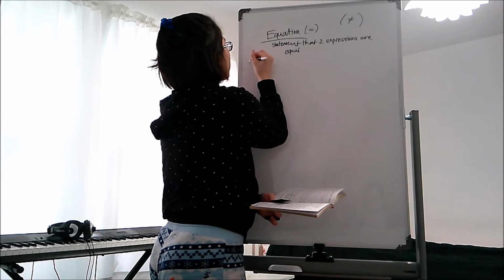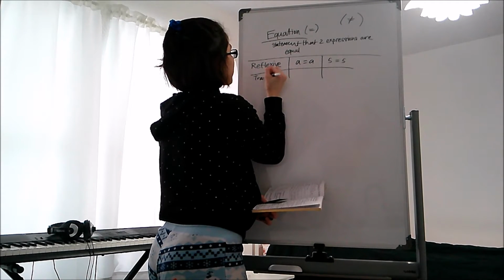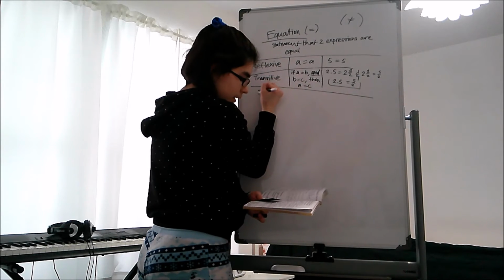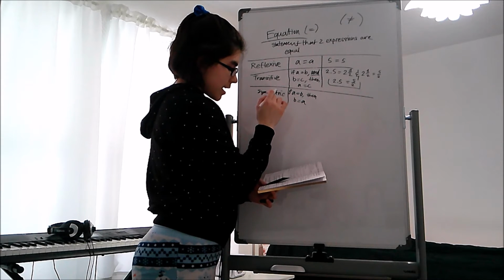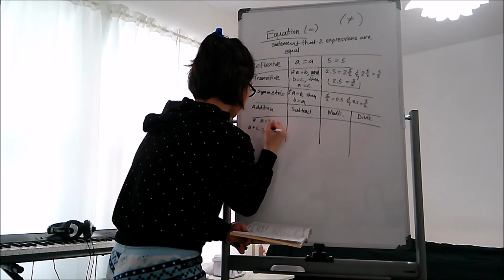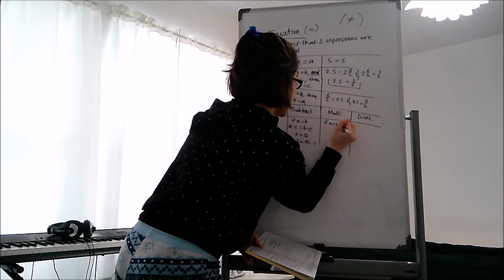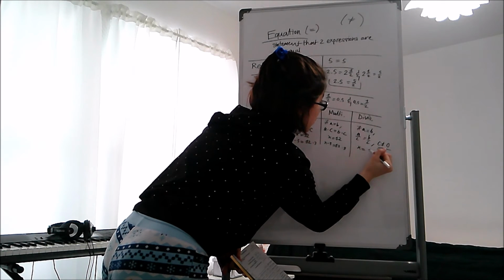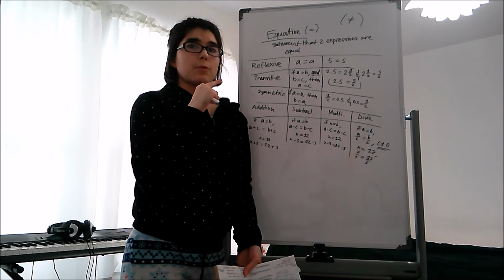Mathelingual #8 | How to Tell Apart Properties of Algebraic Equations [Maia Ann] Math Tutoring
[These are a bit overdue on my end — i.e., from last week. Ah, well, better late than never? And anyway, I decided uploading the .mp4 file would probably be easier than the .avi format my camcorder seems to love ^-^'']

We've been dealing with algebraic expressions for a while: Now it's time to jump in the equation, which is a little different from the expression ^-^ First, though, as with expressions, there are some very important properties we need to keep in mind. Now, as far as I know, the first three or four — the ones that don't use a mathematical operation in their names — are important names to remember (e.g., Symmetric, Reflexive, Transitive, Substitution), but as with before, the key is knowing how and when to apply these in actual examples ^_~